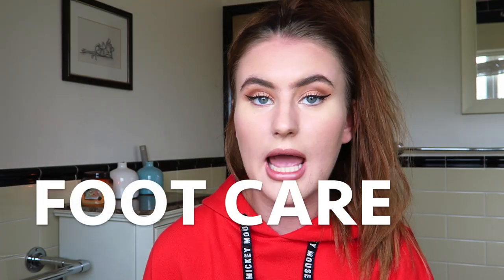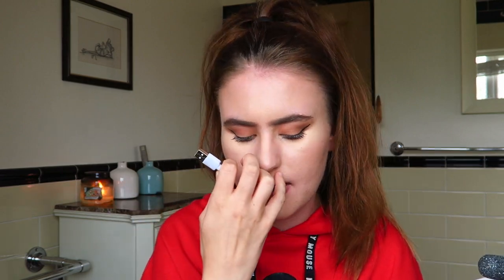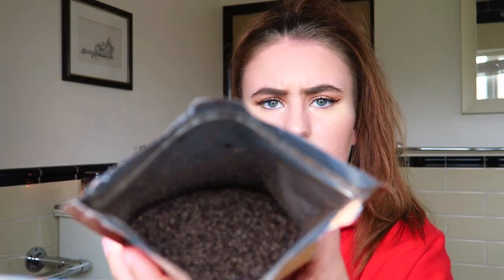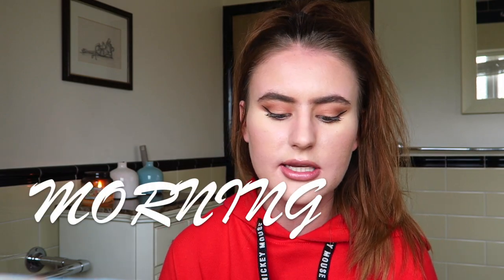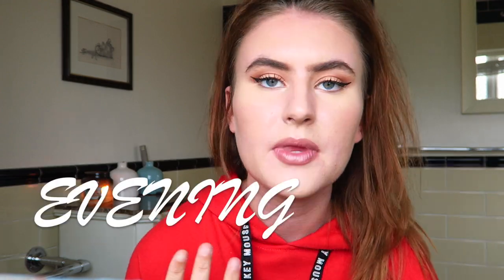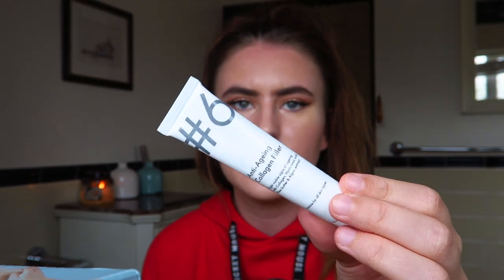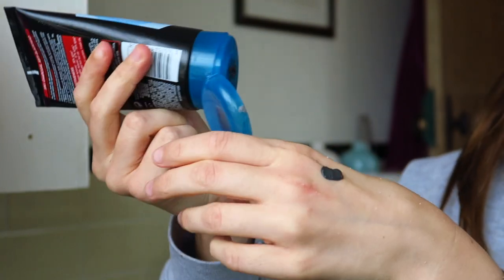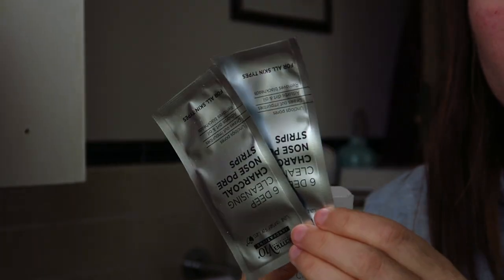FULL SKINCARE ROUTINE ft. ELECTRIC FOOT FILE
Today's video is all about my skincare routine and it includes skincare, hand care, foot care and body care! This video is also in collaboration with BOJECHER.

Foot File